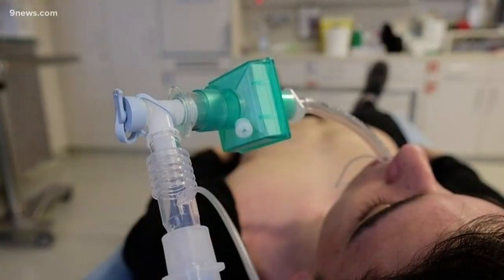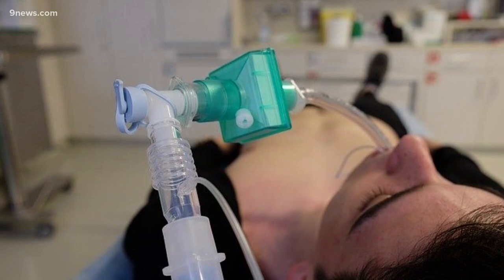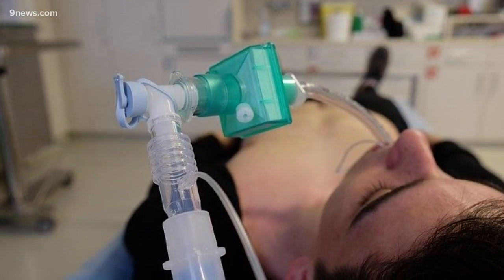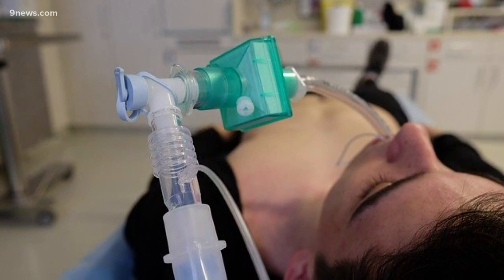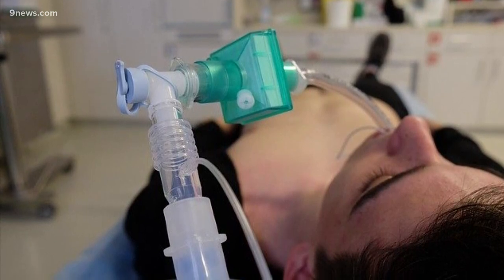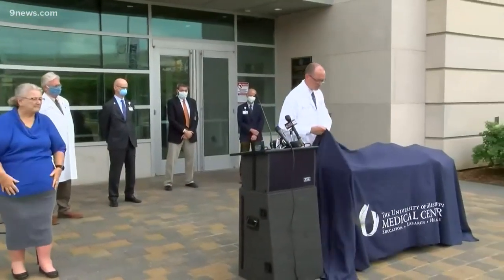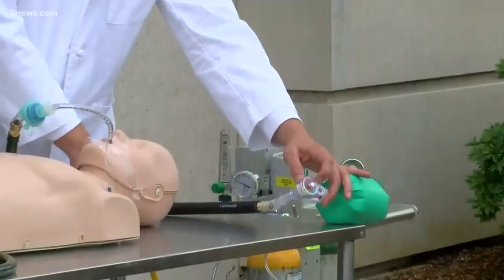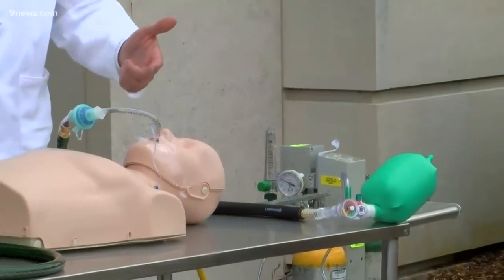Ventilators explained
9Health Expert, Dr. Payal Kohli, explains what a ventilator is and how it works. Ventilators are being used to help those with severe cases of COVID-19.

9NEWS (KUSA) is located in Denver, Colorado.